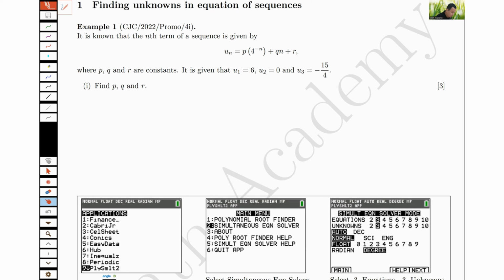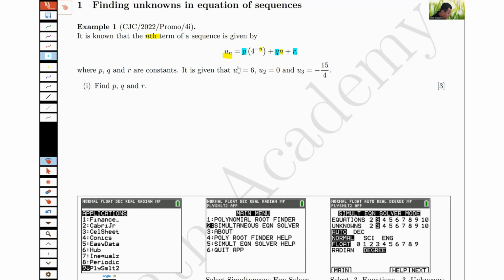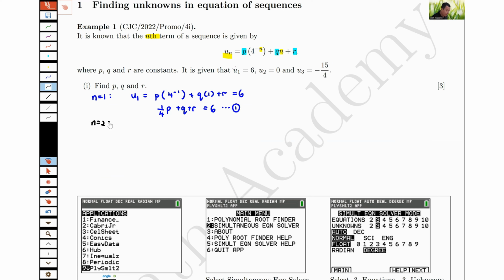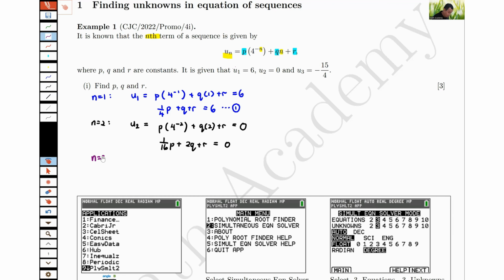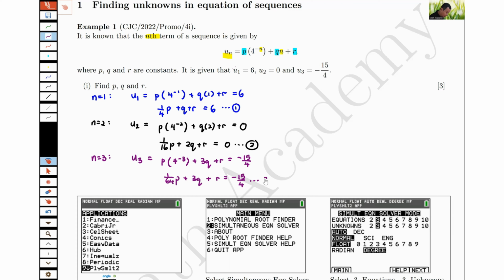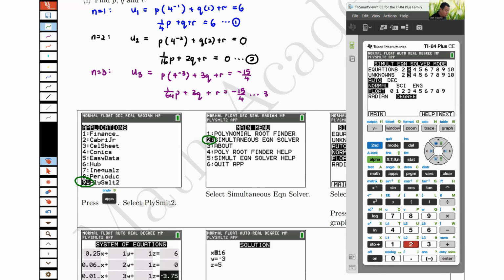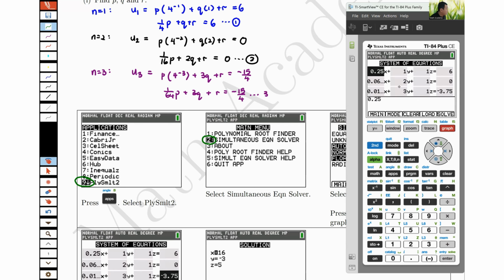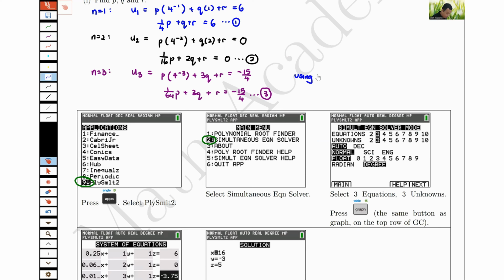H2 Math Tuition | Solving Sequences Questions Using GC & Forming 3 Equations (U1, U2, U3)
In this H2 Math tuition lesson, we cover a key technique in the Sequences chapter — forming and solving 3 equations involving 3 terms to find unknowns in a recurrence or general term question. You’ll also learn how to use the Graphing Calculator (GC) effectively to support your working.

📘 This method is frequently tested in JC exams and is essential for solving more complex sequence problems quickly and accurately.

🔢 In this video, you’ll learn:

How to form equations from given terms in a sequence
Techniques to solve the system of equations for unknowns

This video is part of our H2 Math Tuition series, designed to help JC1 and JC2 students master exam techniques and deepen conceptual understanding.